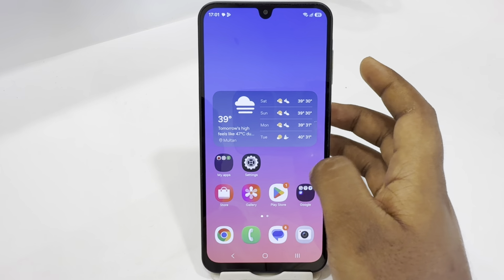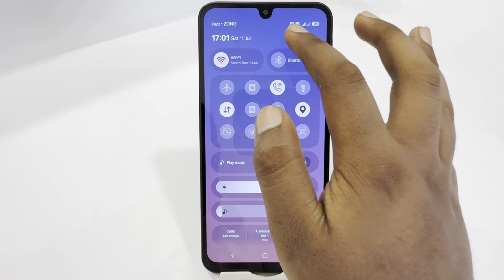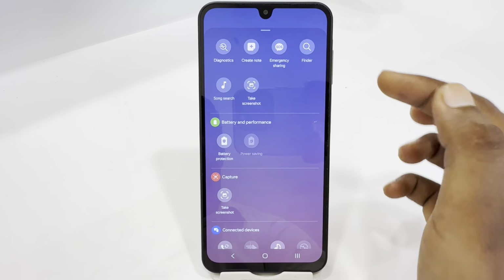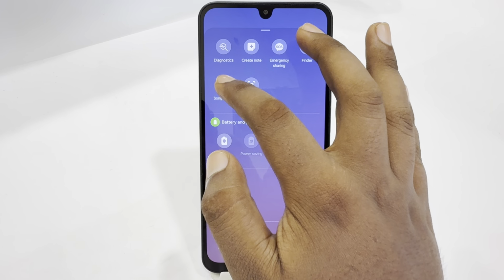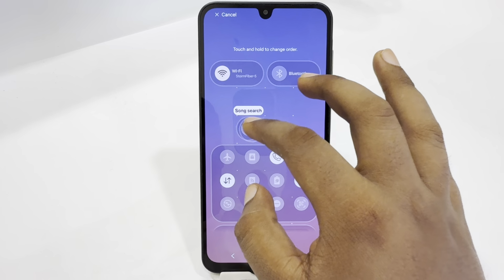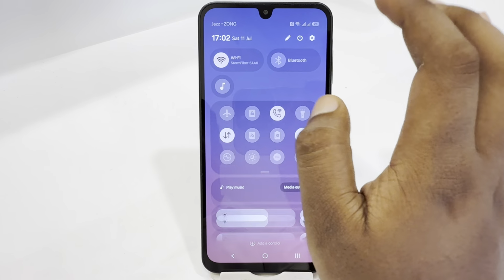How to Search Songs on Galaxy S26 Ultra | Identify Any Music Instantly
Want to identify a song playing nearby using your Samsung Galaxy S26 Ultra? In this step-by-step tutorial, you'll learn the easiest ways to search for songs using your phone's built-in features and Google-powered music recognition tools.

Whether you hear a song on the radio, TV, social media, or in a public place, your Galaxy S26 Ultra can help you find the song title and artist within seconds.

In this video, you'll learn:
✅ How to use Circle to Search for music
✅ How to identify songs with Google Search
✅ How to use Google Assistant or Gemini to recognize music
✅ How to hum or sing a tune to search for a song
✅ Tips to improve music recognition accuracy

This guide is perfect if you're trying to identify unknown songs quickly on your Samsung Galaxy S26 Ultra.